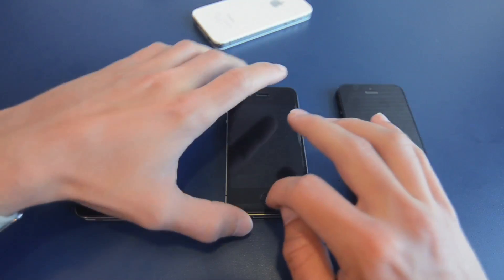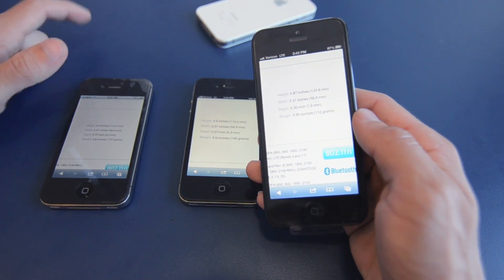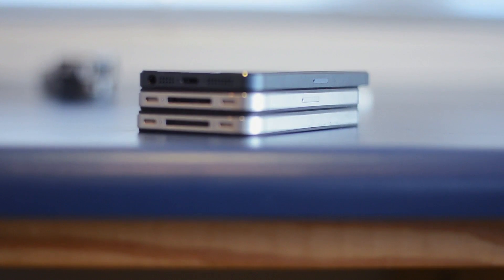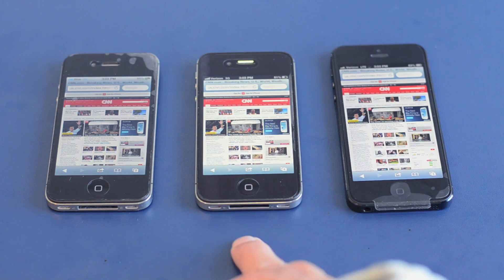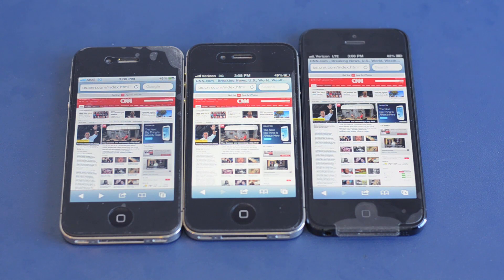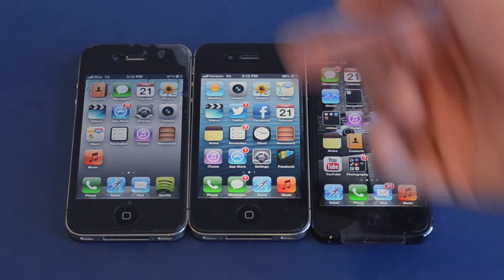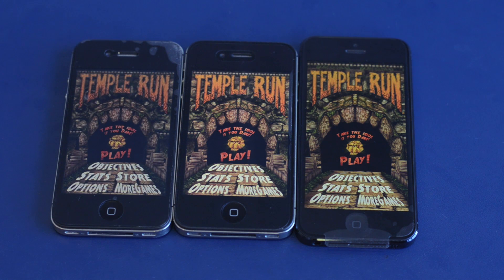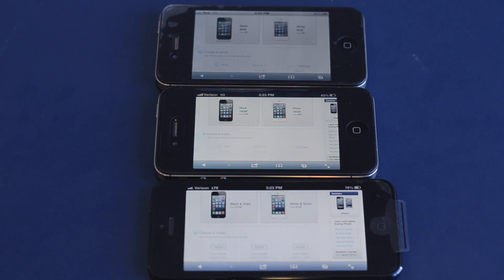iPhone 5, 4S, and 4 Comparison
With the newest release of the Apple iPhone some users may be stranded on a island of in-decision on which iPhone they should buy.  There's the 4, the 4S and now the 5!  In this video I break down the differences between each phone and recommend the phone I like the best and what phone would fit you best.